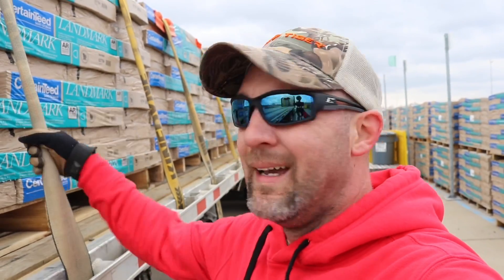How to Strap a Flatbed Load | Flatbed Trucking Vlog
Learn how to tie down your load of shingles! Having the right equipment is the key to how to Strap a load. i have decided to integrate my flatbed trucking tips into flatbed trucking vlogs so I hope you enjoy the new format.

$25 off your order of $225+ at US Cargo Control (limit one use per person) - uscargocontrol.com
✅✅✅driven✅✅✅

✅✅✅  BP111918  ✅✅✅

Rode Mic
Joby Gorillapod

Best Rolling Camera
GoPro Hero 7 Black